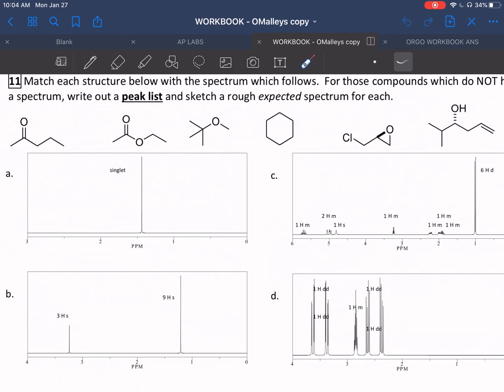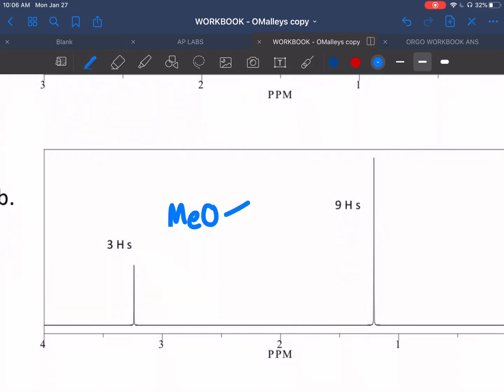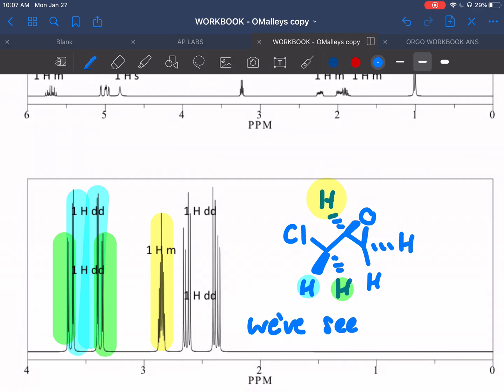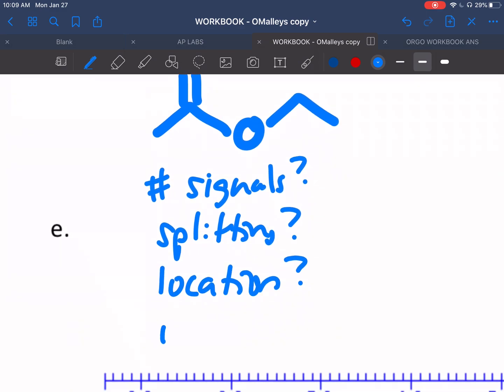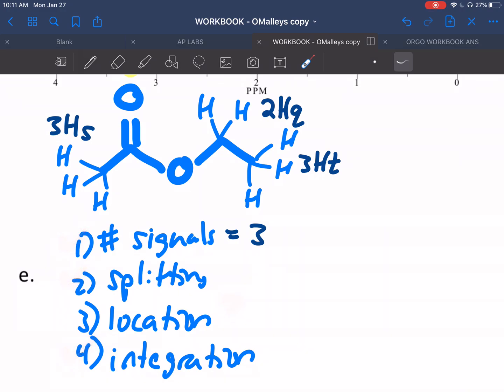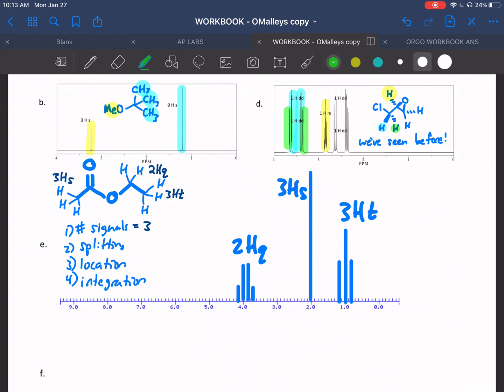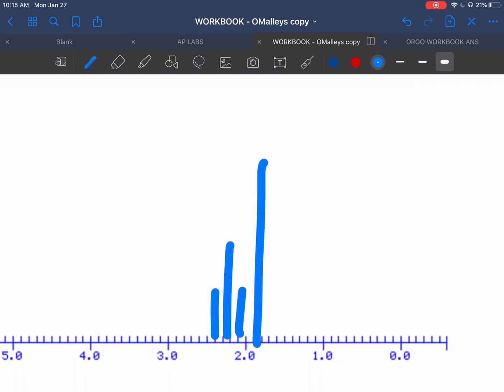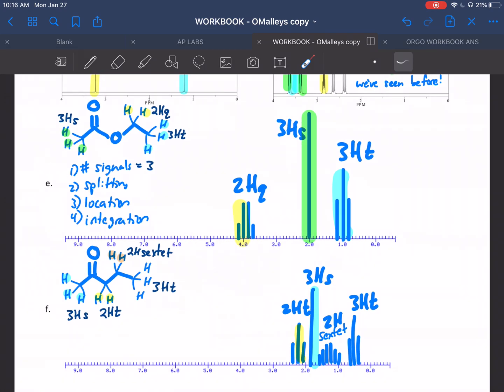Orgo 9.6 - NMR matching & predicting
NMR matching and predicting